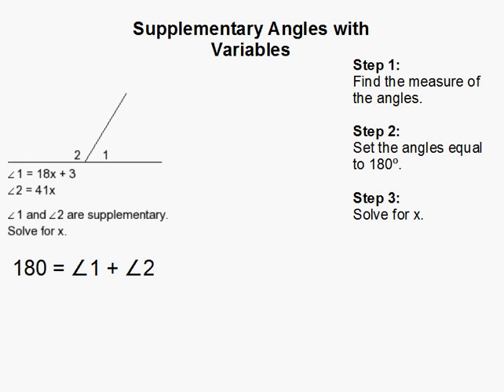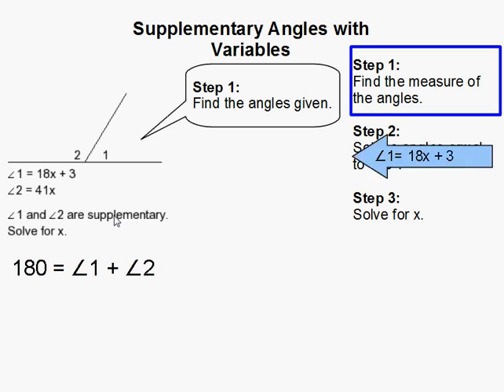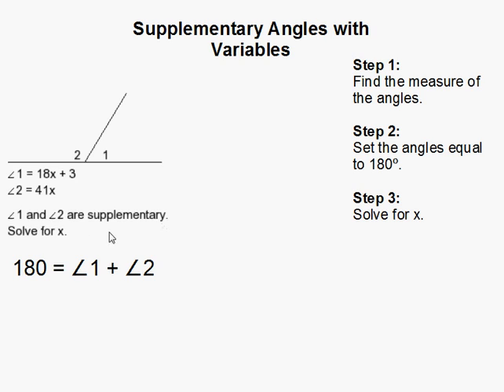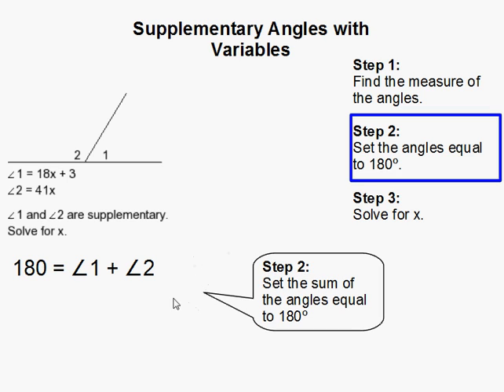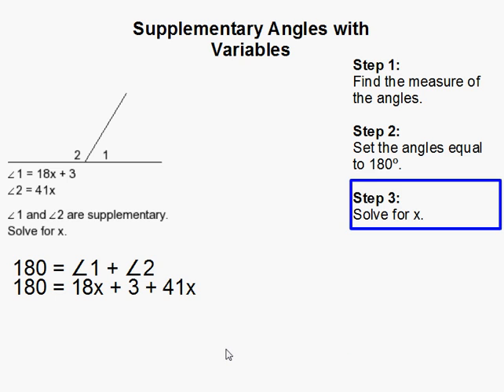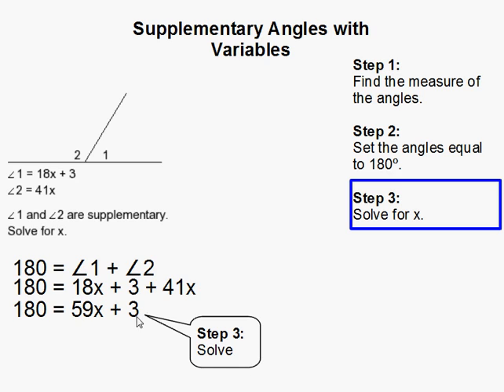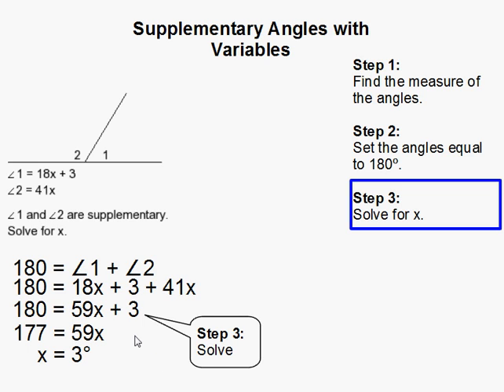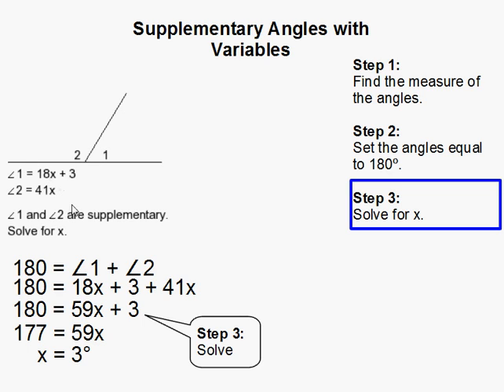Supplementary Angles with Variables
- How to Find Supplementary Angles with Variables.  For more practice and to create math worksheets, visit Davitily Math Problem Generator